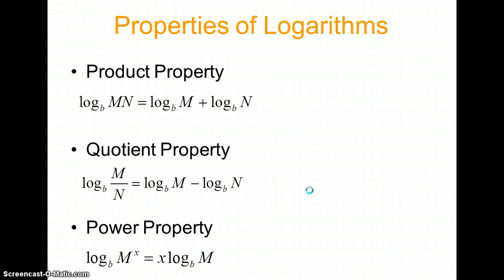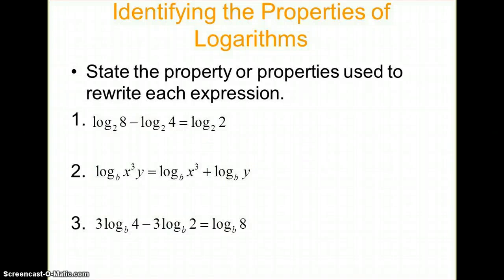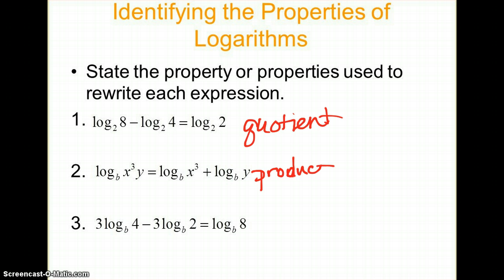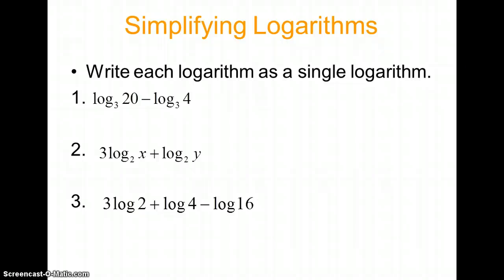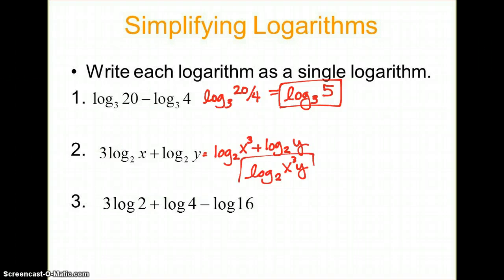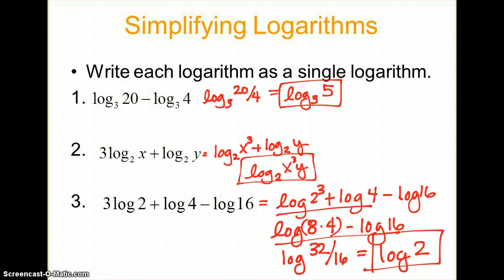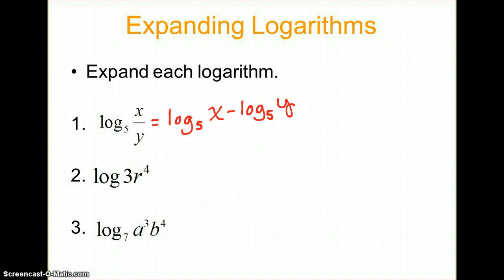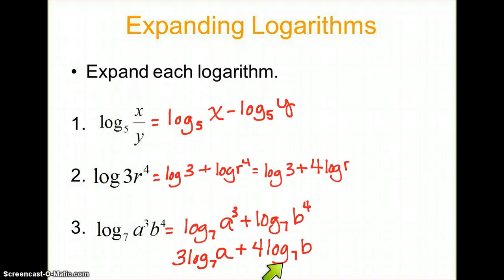8-4 Properties of Logarithms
Use the properties of logarithms to expand and combine logarithmic expressions.